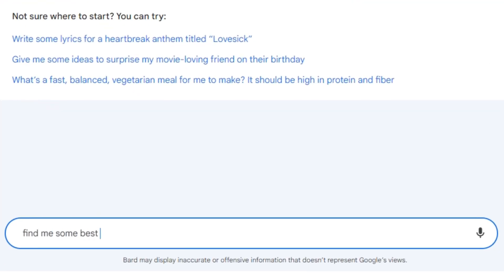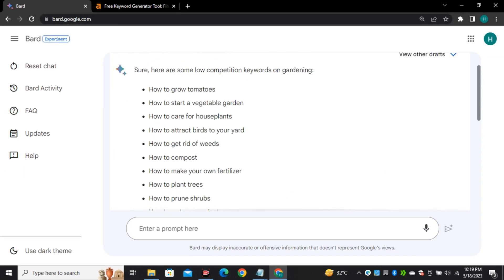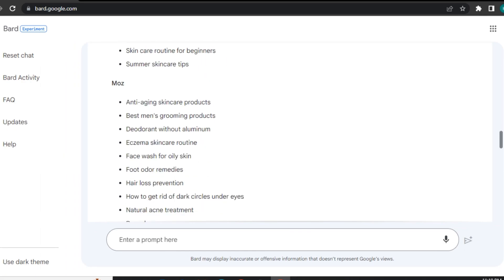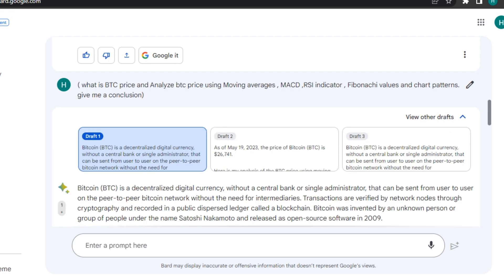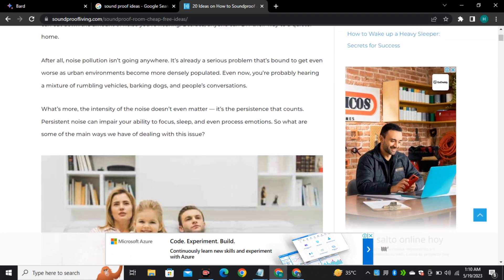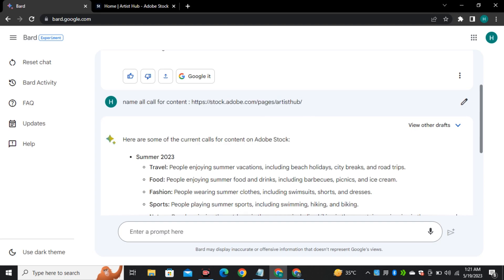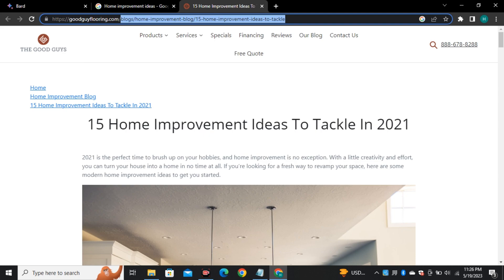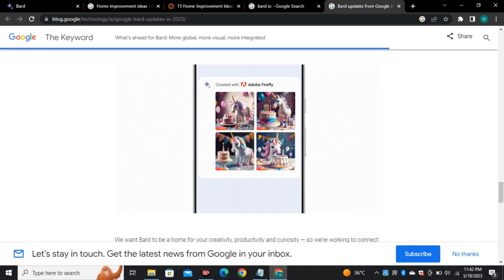Secret Prompts for Google Bard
In this video, we explore the untapped potential of Google Bard.We discuss how Bard can be used as a keyword research tool, helping bloggers and content creators to rank their content. We also delve into how google Bard can be used to find people's queries, analyze charts, and summarize articles. Additionally, we demonstrate how Bard Ai can help you find traffic and analyze your competitors' websites. We also discuss the latest updates from Google, including the implementation of Adobe Firefly in Bard, which will allow users to generate images.